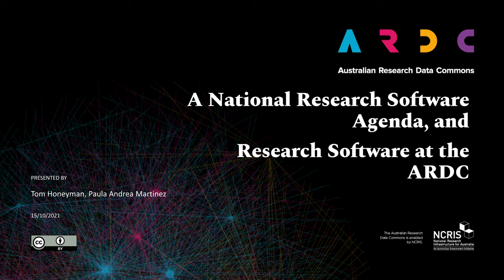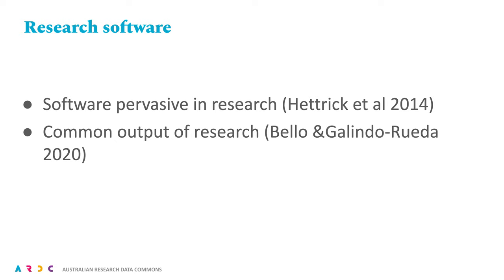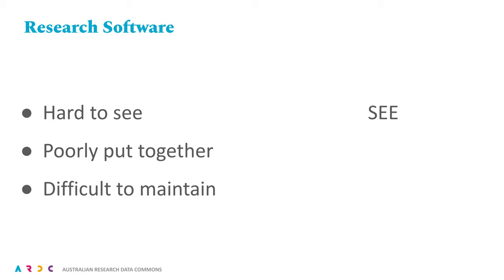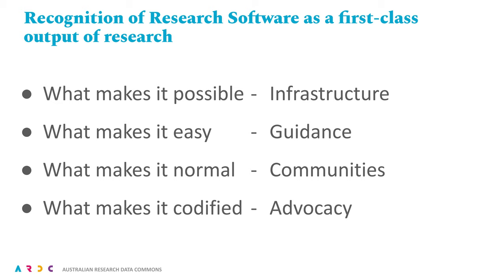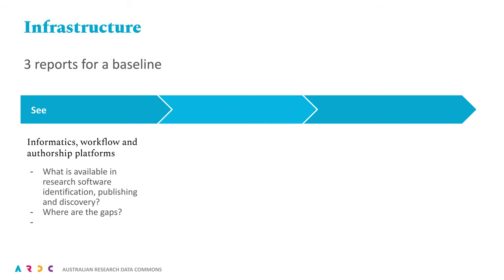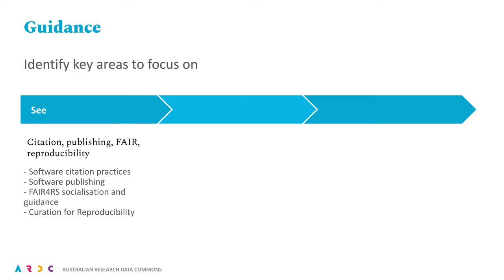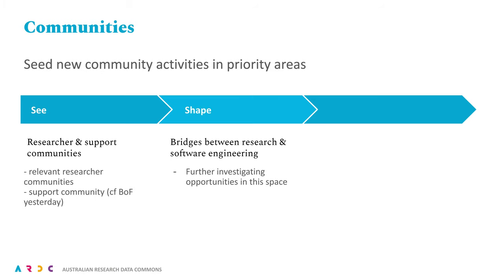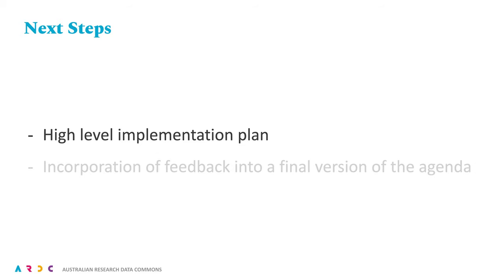A National Agenda for Research Software and Research Software at the ARDC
Recorded:  15/10/2021
Presenter:  Tom Honeyman & Paula Martinez

This is a pre-recording of a presentation given at eResearch Australasia 2021 which gives an overview of the draft "National Agenda for Research Software" and the initial actions the ARDC will be taking to act upon this agenda.